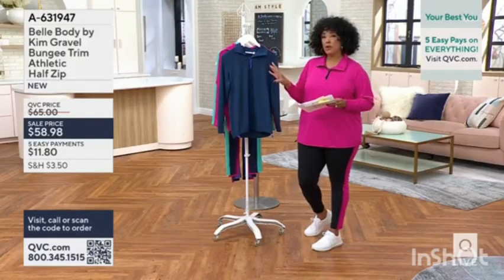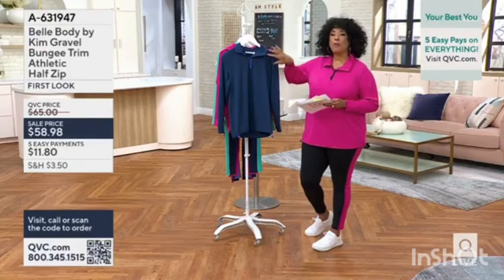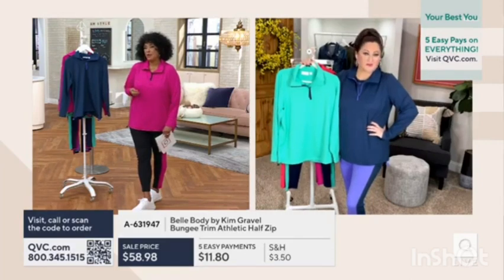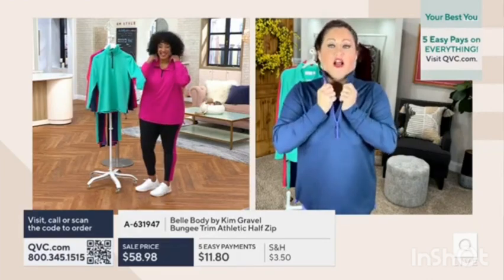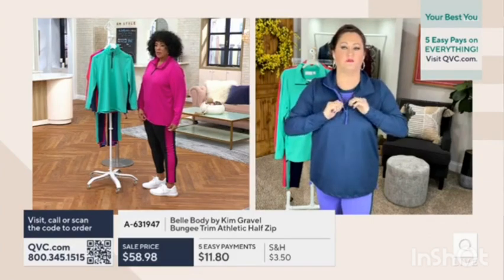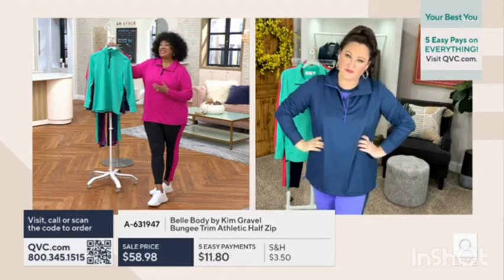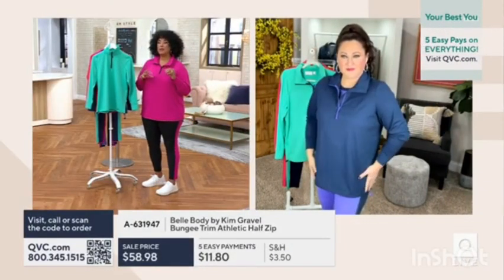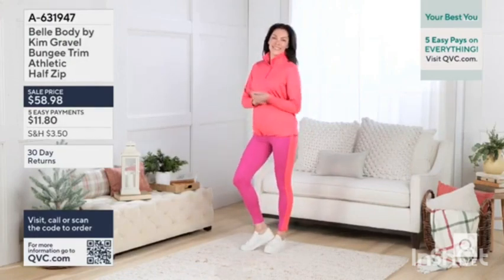Belle Body by Kim Gravel Bungee Trim Athletic Half Zip - Extended Version earlier today